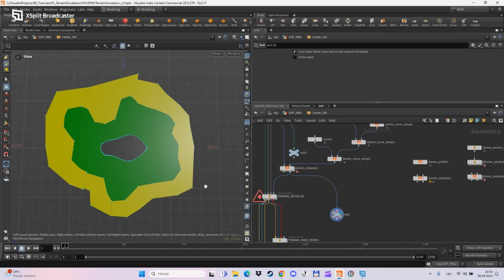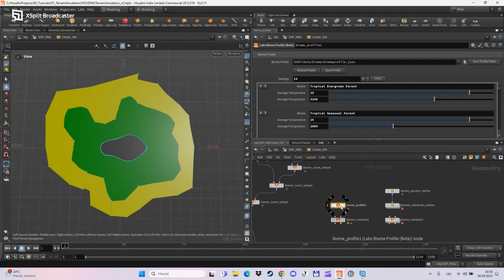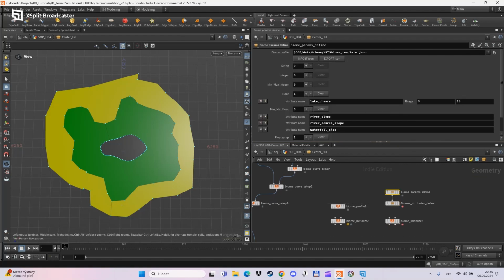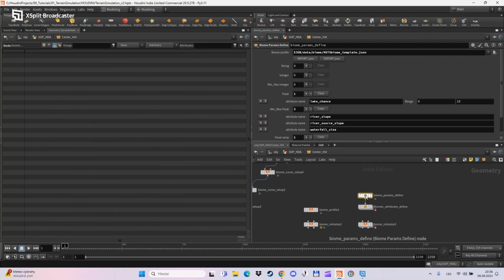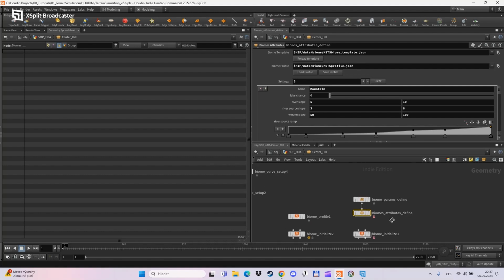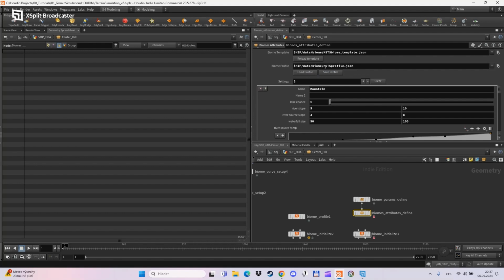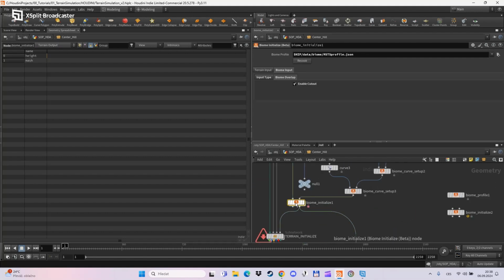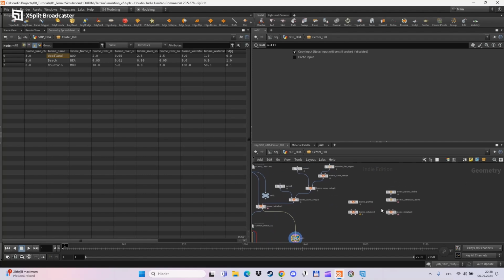Labs Biome nodes scalling - tutorial preview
Labs biome nodes are in beta and have only hardcoded parameters. So I decided to put them to steroids and now you can have parameters how much you want, they are created automatically in interface for using.

This tutorial is prerequisite for new/updated MSTS series and tutorial for 10x10km Island.